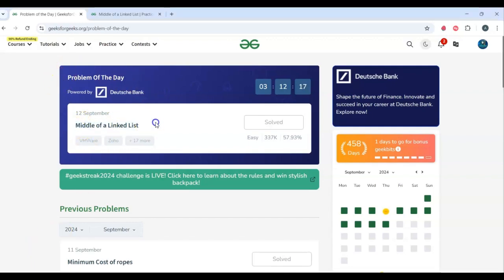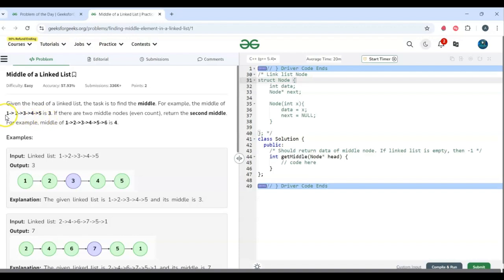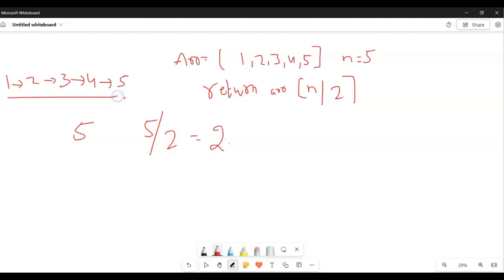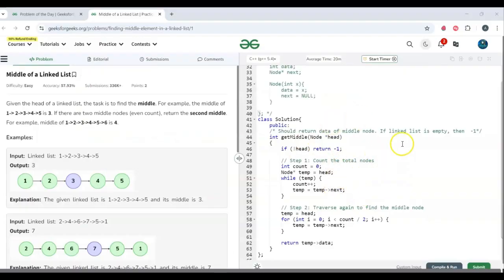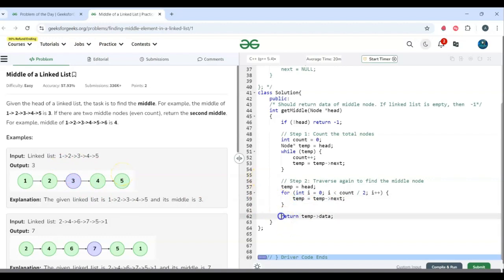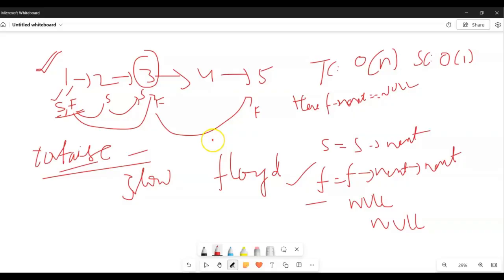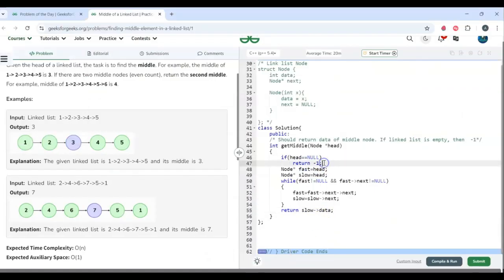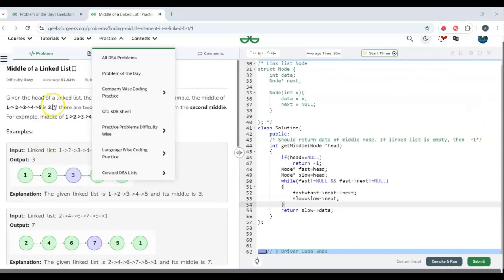Middle of a Linked List | GFG POTD | C++ | 12-09-2024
What You'll Learn:
1. How to approach and break down coding problems
2. Efficient C++ programming techniques
3. Step-by-step explanation of the solution